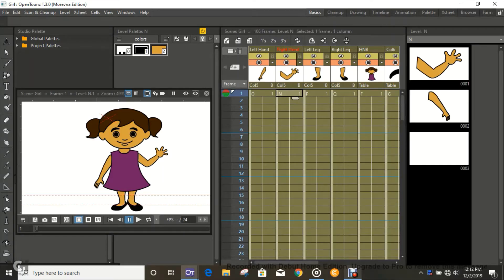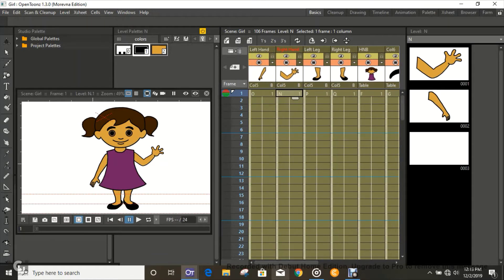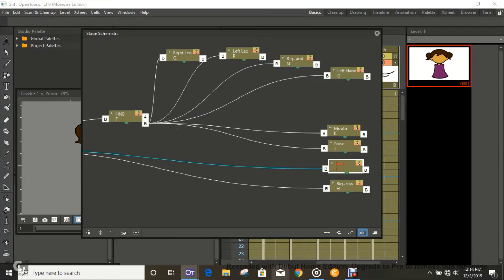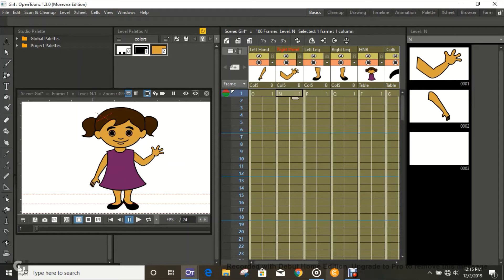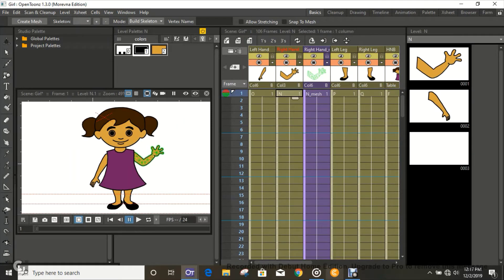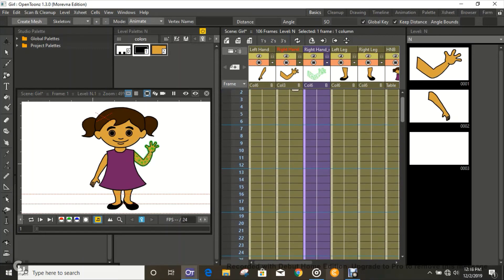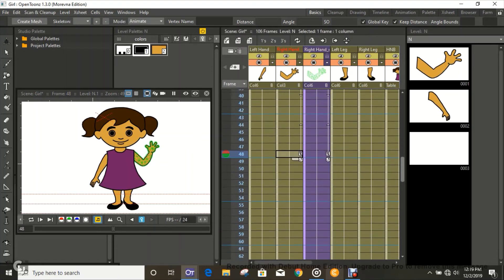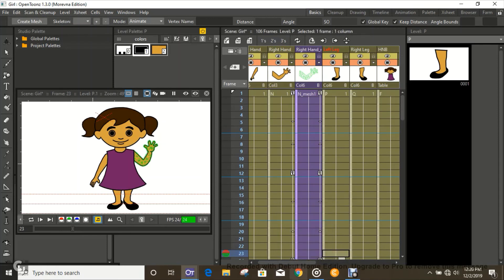How to Rig a Character in Opentoonz by Eazidor